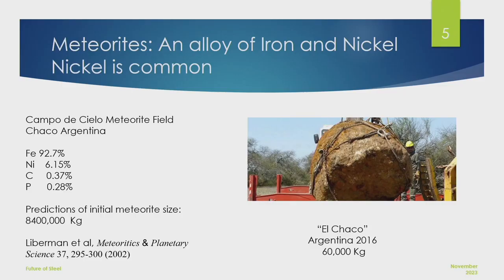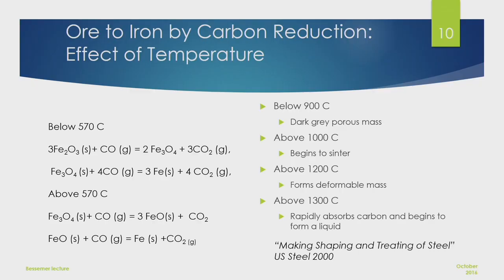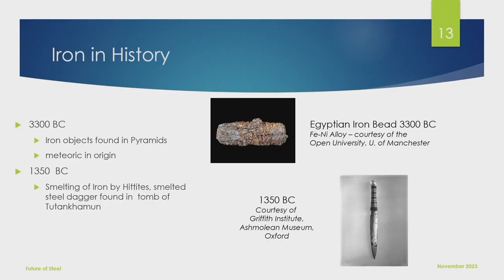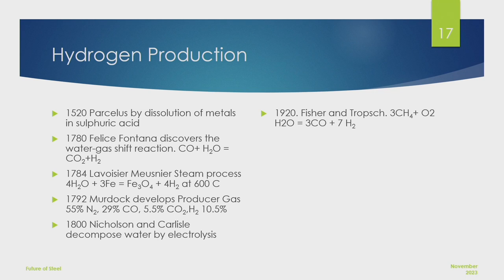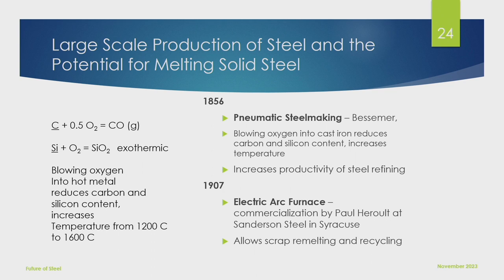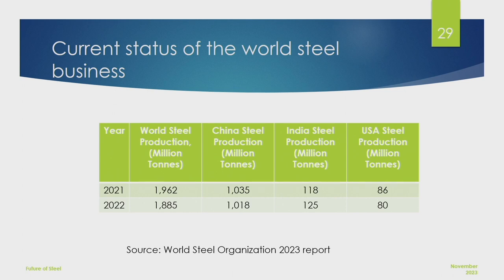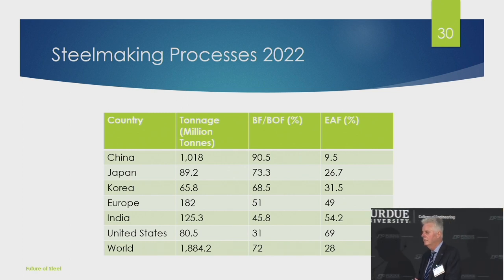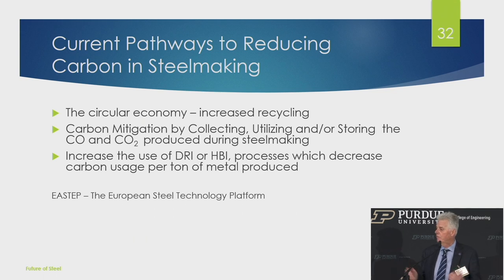Purdue University Distinguished Lecture Series: Alan W. Cramb, lecture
As part of the Purdue Engineering Distinguished Lecture series, Alan W. Cramb discussed "The Future of Steel - Can Carbon be Removed?" on Nov. 2, 2023, at Purdue University.

Purdue University's College of Engineering is among the largest in the United States. It includes 13 academic programs and is ranked top 10 nationwide by U.S. News and World Report. Purdue Engineering's long list of pioneers includes Neil Armstrong -- one of 27 in the University's "Cradle of Astronauts" -- and Amelia Earhart.